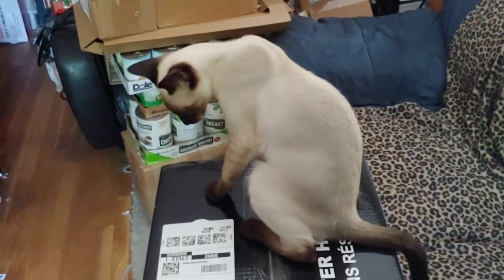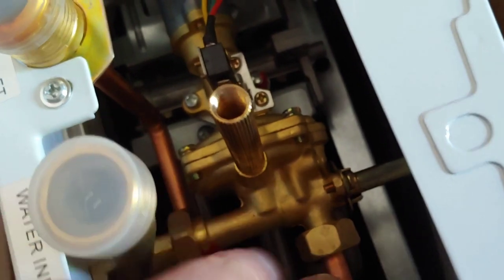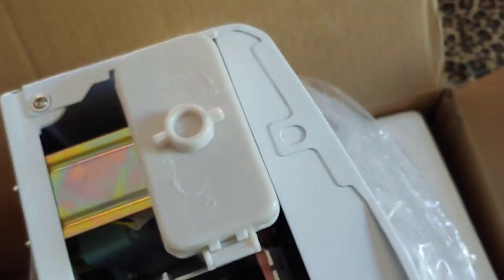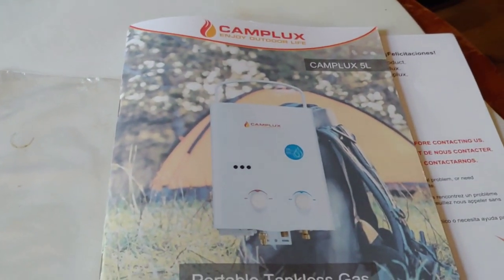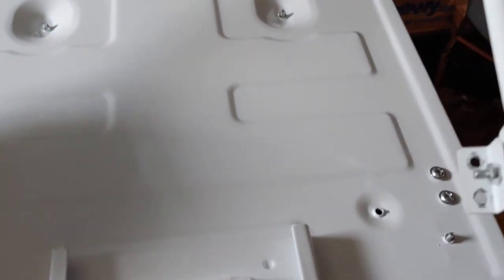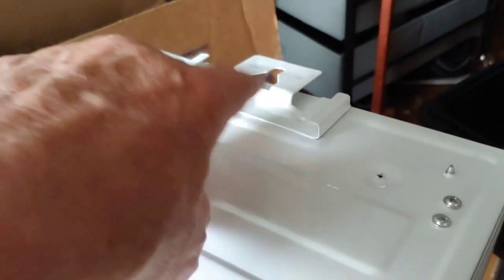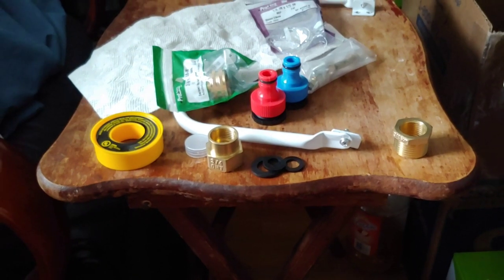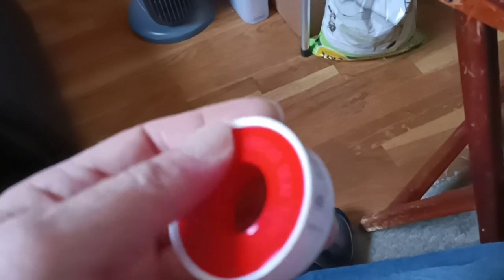SHTF - PORTABLE PROPANE FUELED SHOWER - BOX OPENING & DYI ASSEMBLY - W/ MODIFICATIONS - Oct 13, 2021